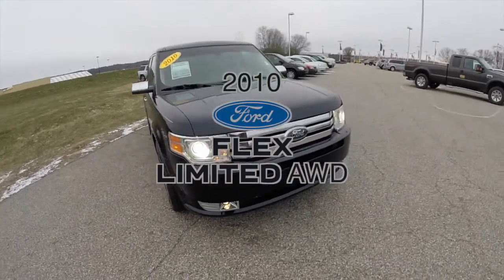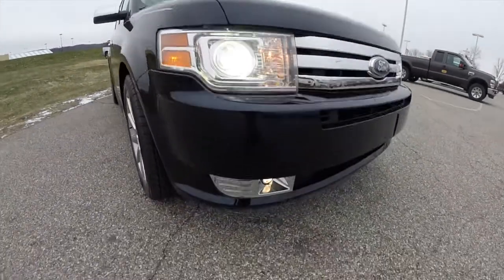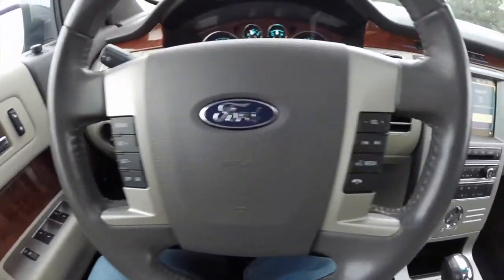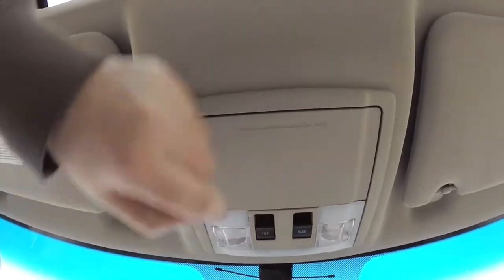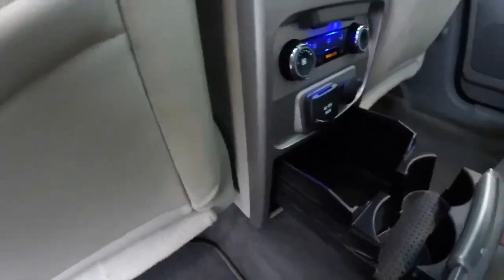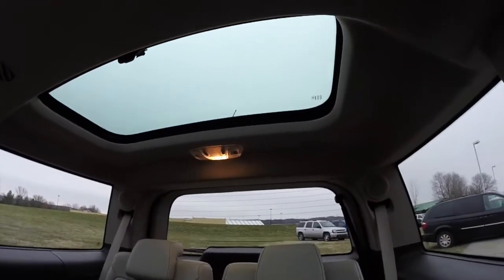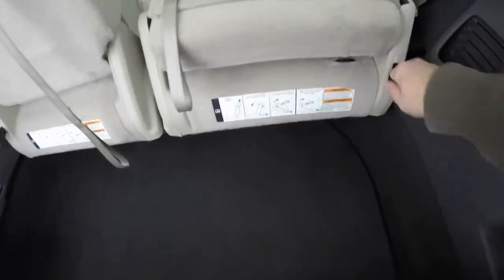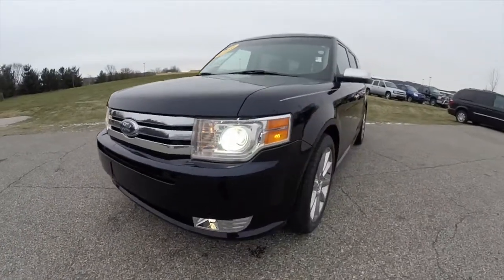2010 Ford Flex Limited|P9999